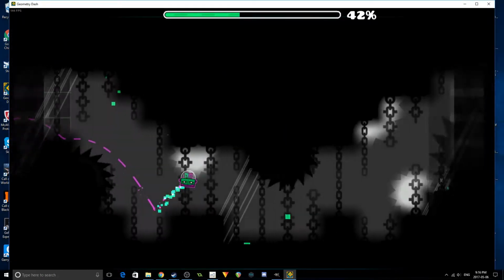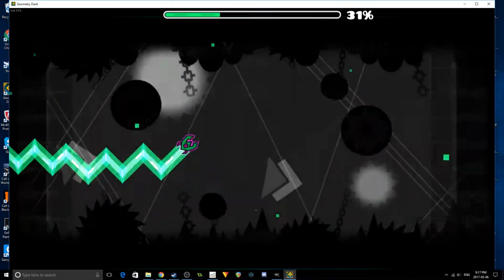ANSWERING YOUR QUESTIONS | Geometry Dash Science #5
Join if you want to suggest an episode, or ask a question.

➤ Music (if any):

Abandon Mall - AliceMako
Laser Grid - AliceMako

GD Menu Song: Azalea Town Remix by Acid-Notation

- Caustra